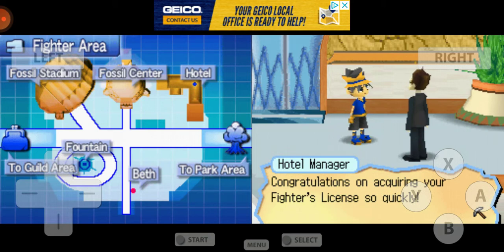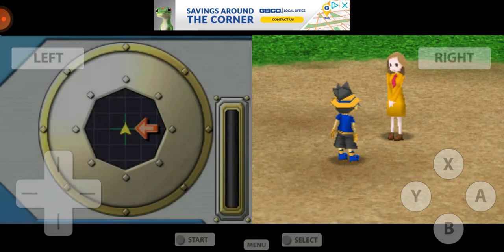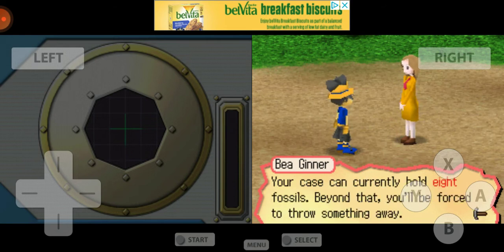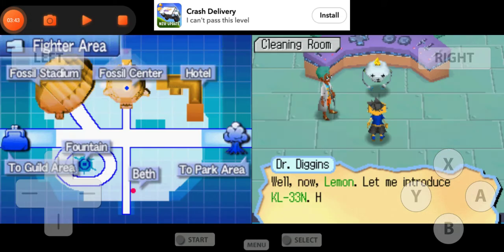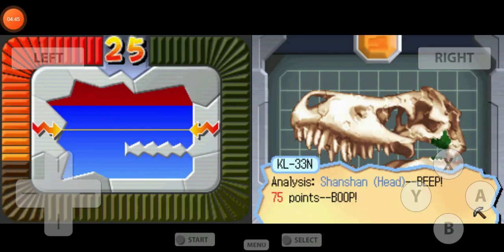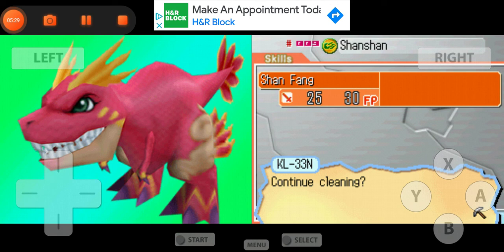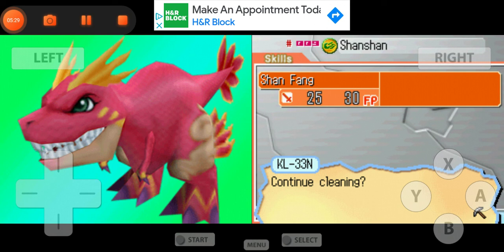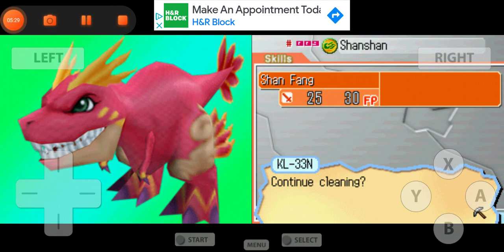Bea Ginner helps Beginner|Fossil Fighters Part 2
For some reason my editing app is being shitty so I will link the sound instead.